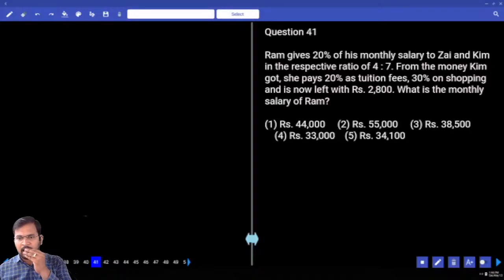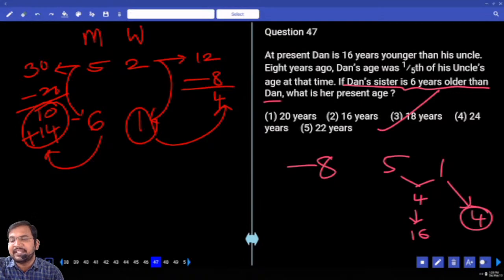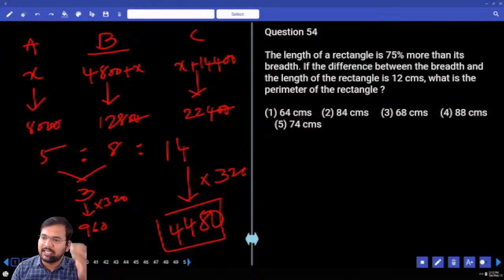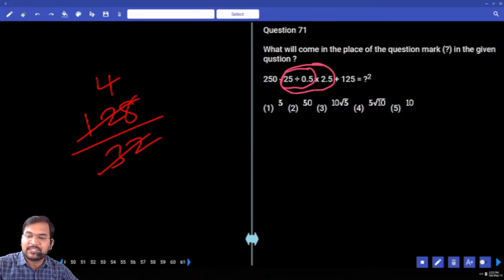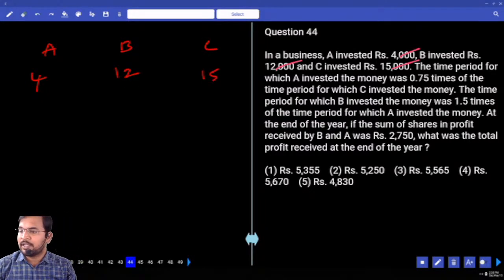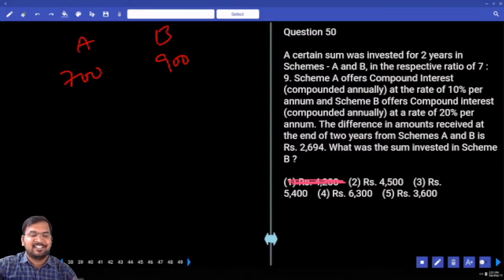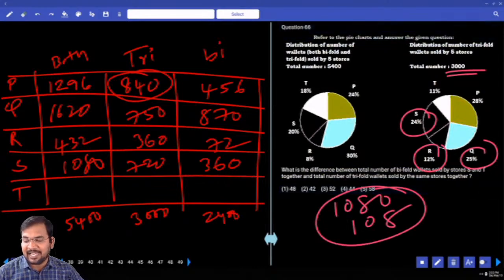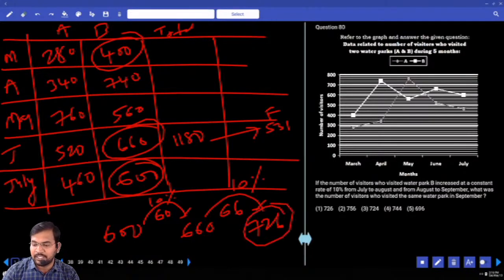IBPS RRB CLERK & PO PRELIMS MOCK TEST NO-21 | ARITHMETIC PRACTICE SET WITH IMPORTANT QUESTIONS